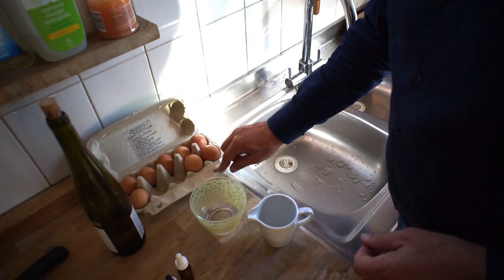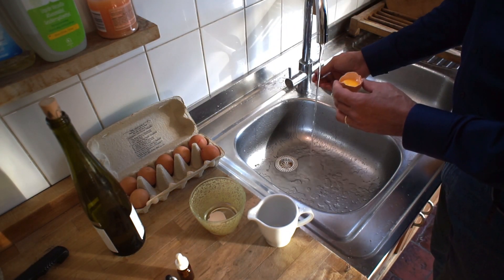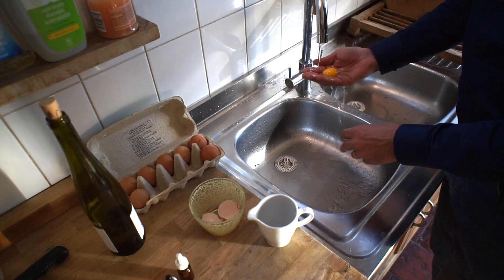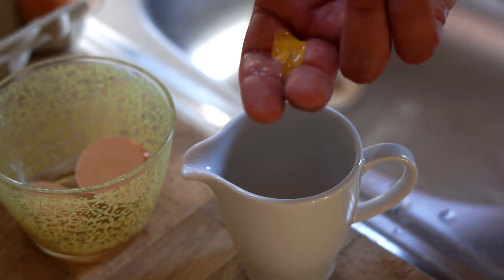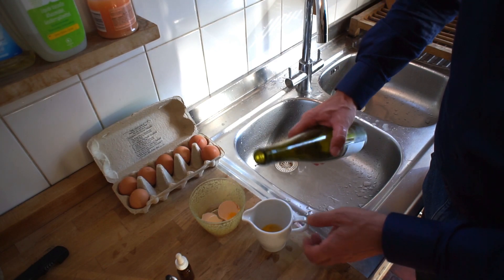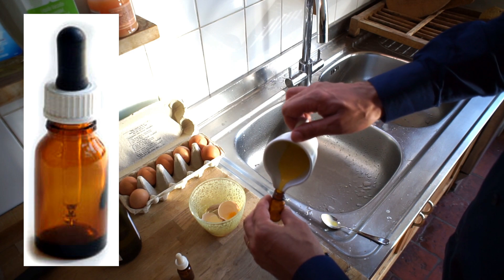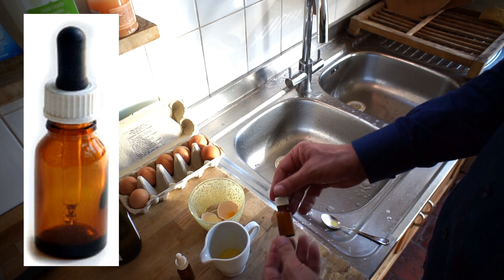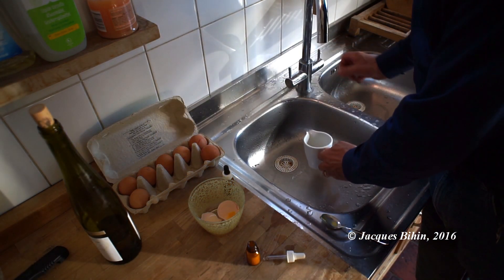Prepare icon emulsion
Prepare egg yolk emulsion for painting icons.